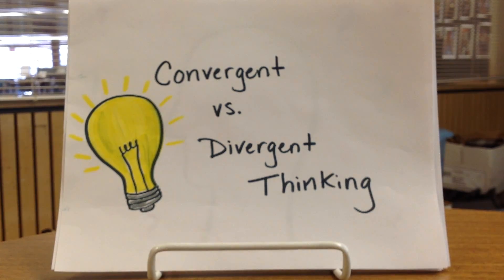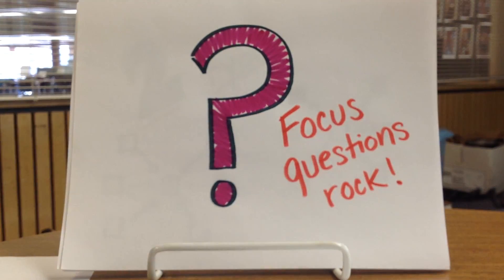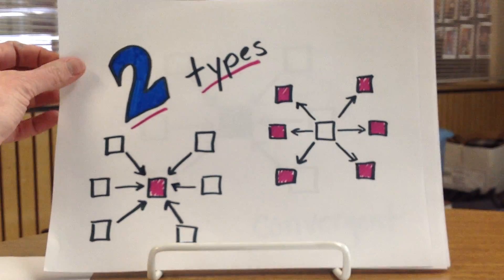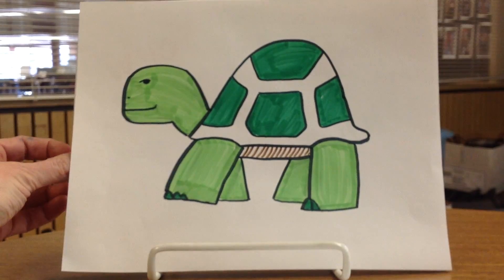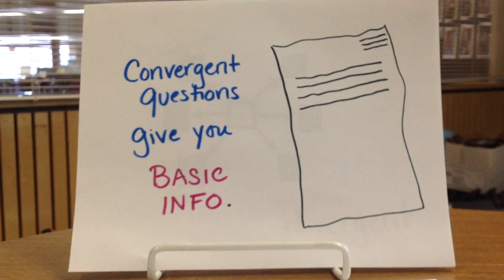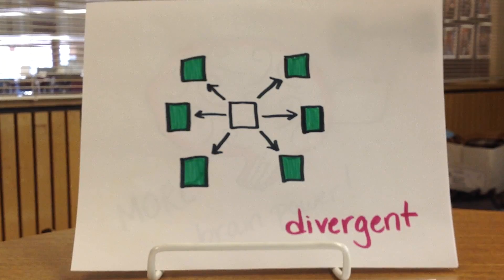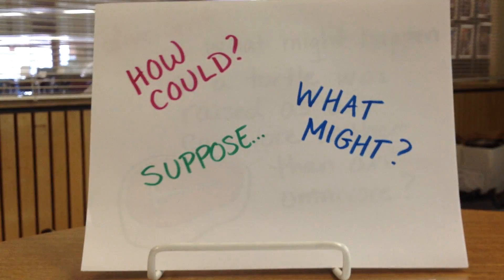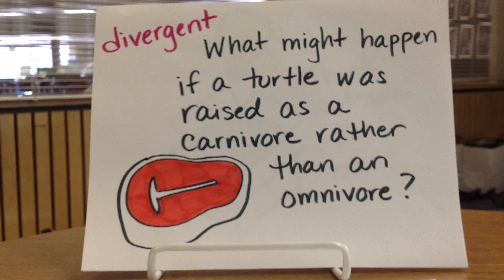Convergent vs. Divergent Questions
A Paper Slides presentation that explains the difference between convergent and divergent questions in order to assist students in formulating strong research focus questions